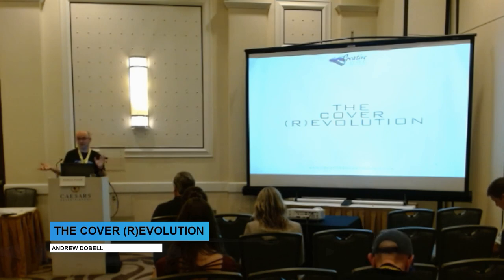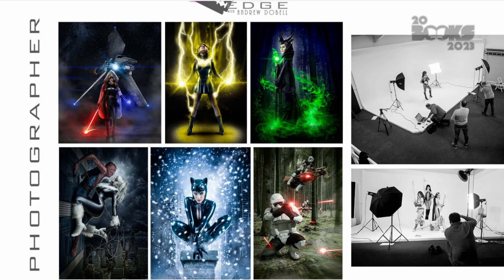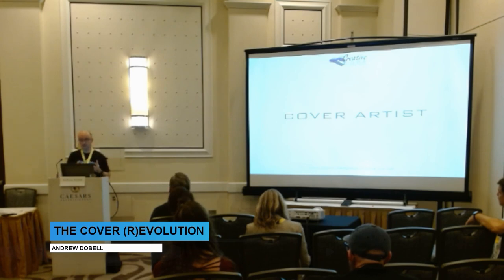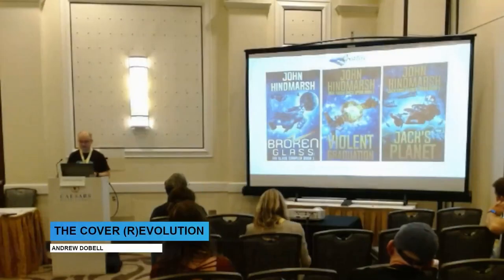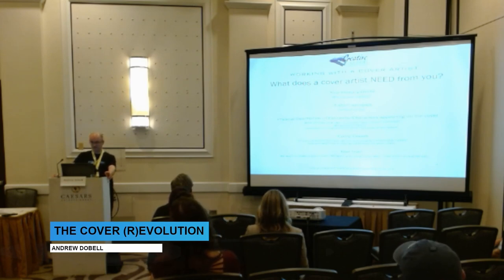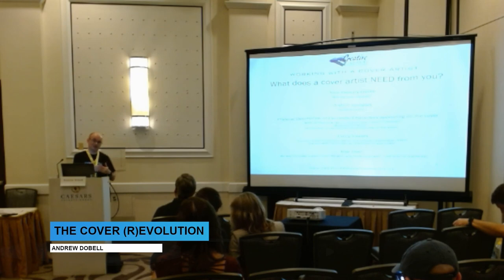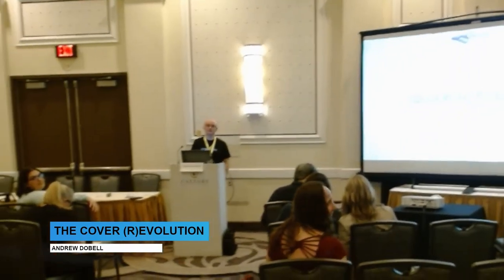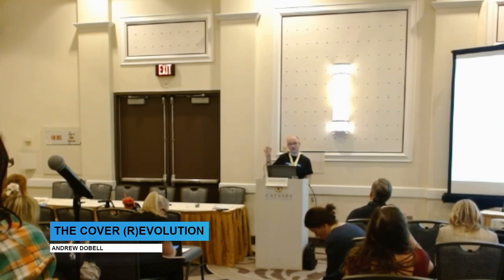20Books Vegas 2023 Day 2 – The Cover (R)Evolution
The Cover (R)Evolution

Speaker: Andrew Dobell

Description: Meeting reader expectations is critical for a successful author career. This presentation will highlight why authors should think about the marketing first, ways to bake the marketing into the story, and the importance of knowing your niche.

Bio: Andrew Dobell
Told through the lens of creating covers for his own books, author and cover artist, Andrew Dobell will discuss the difficulties of creating a successful cover, how to work with your cover artist to get the best possible outcome for your book, and finally, take a look at the AI revolution and his advice regarding its use in covers.

Download your copy of the 20Books Vegas 2023: Checklist for Success spreadsheet and record your progress through the 20Books Vegas 2023 conference videos.